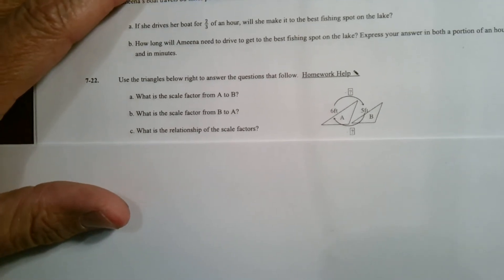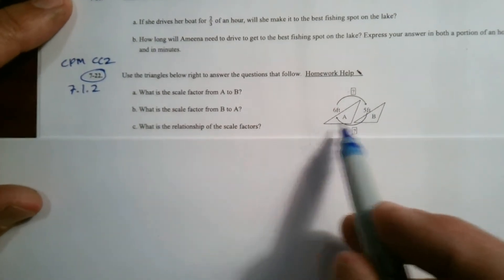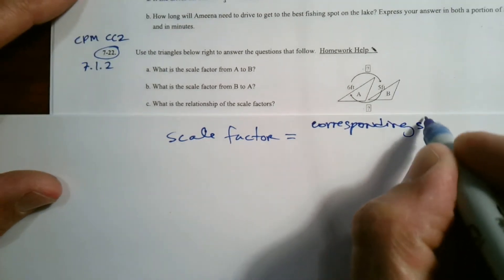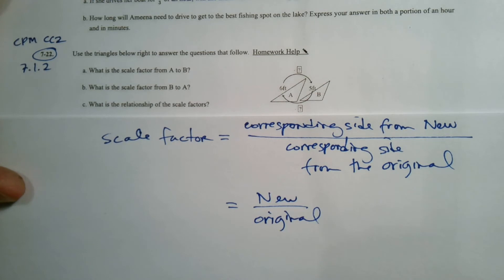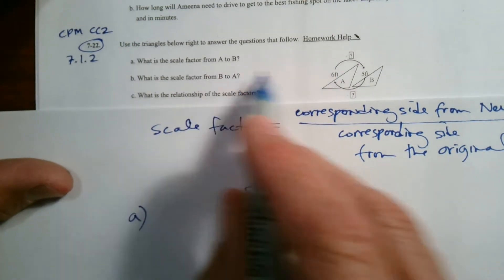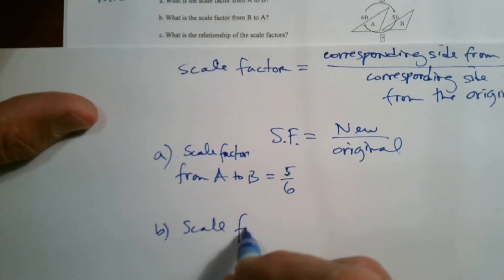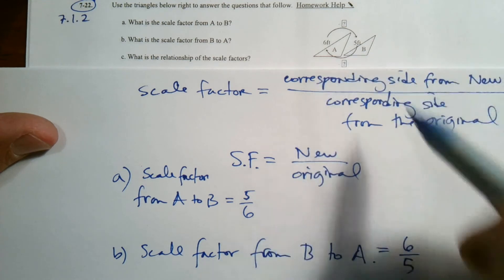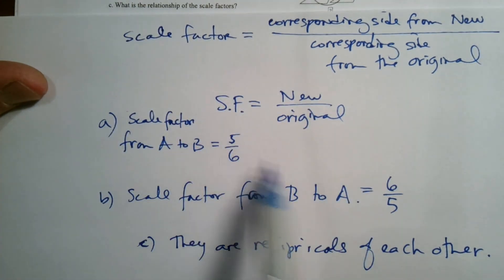CPM CC2 Section 7.1.2 #7-22 (Scale factors of similar figures)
Learn with Mr. Dell as he explains how to find the scale factor of similar figures.